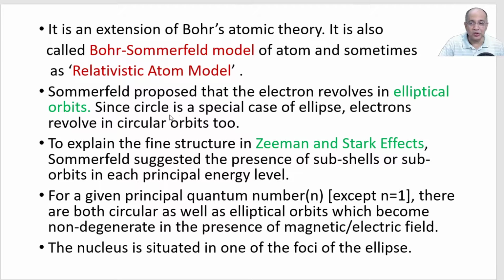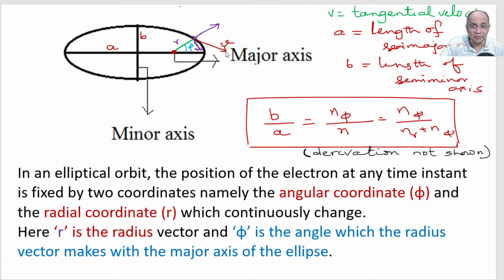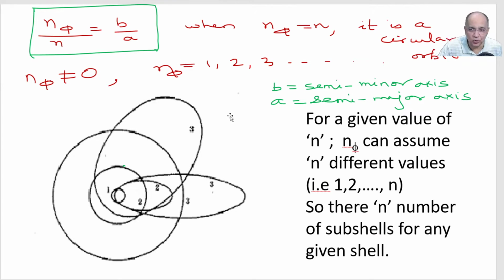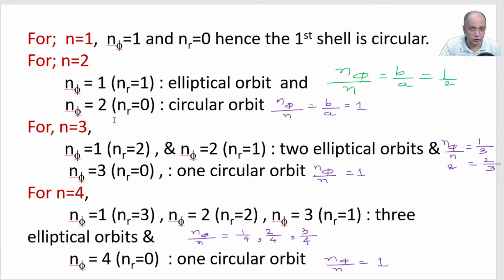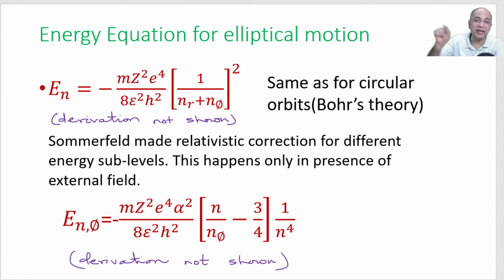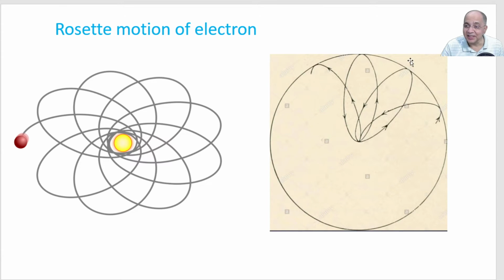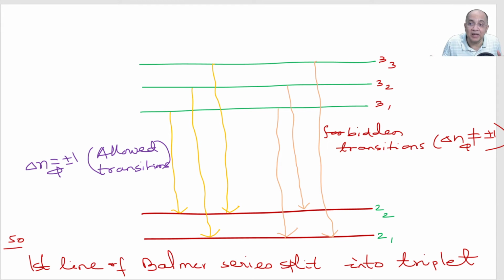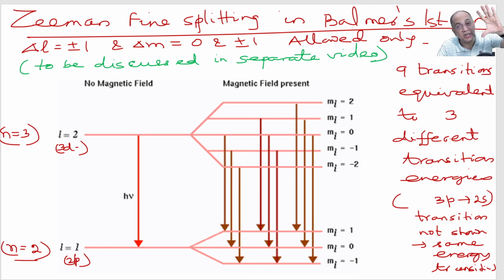Sommerfeld Modification Bohr's Atomic Theory(Relativistic Atom Theory)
for class XI.
The link to the pdf file for the lecture notes used in this lecture is given below.